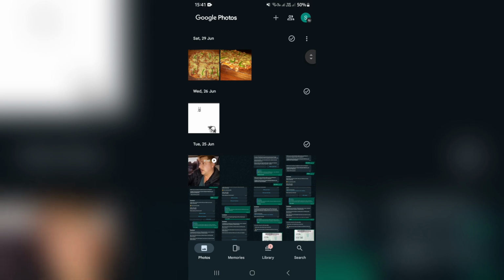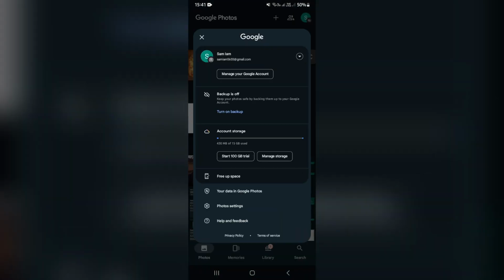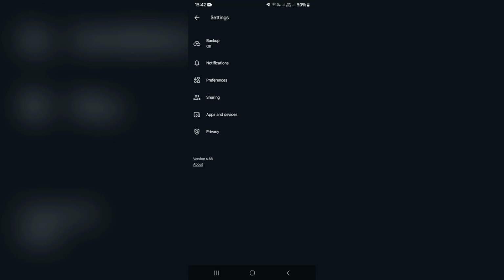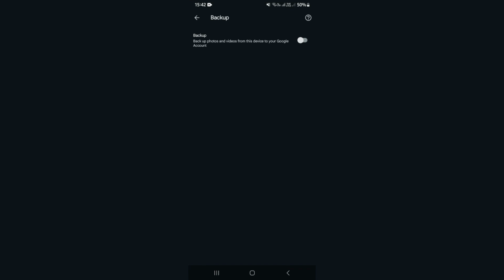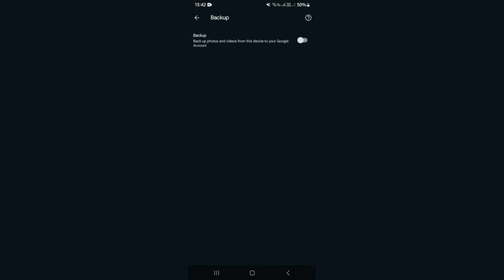How to stop Syncing Photos to Google Photos | Google Photos Tutorial 2026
In this video, we'll show you how to stop synchronizing Google Photos. Automatic synchronization can consume storage space and bandwidth, especially if you have a large photo library. We'll walk you through the steps to disable synchronization, so you can manage your Google Photos storage more efficiently.

Timestamps

Intro – 00:00 – 00:19
Stopping Auto-Sync in Google Photos – 00:20 – 01:01